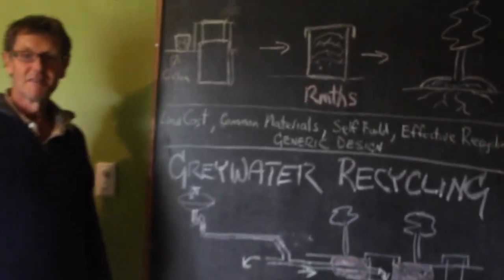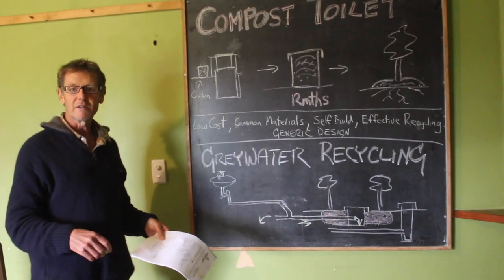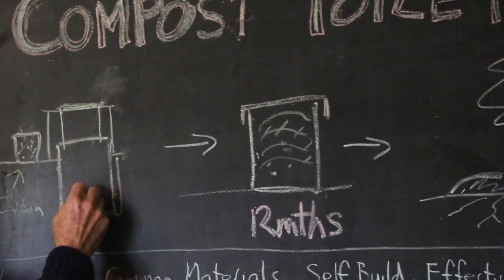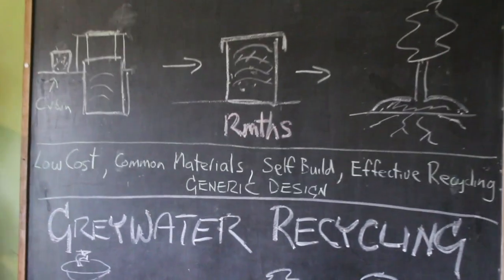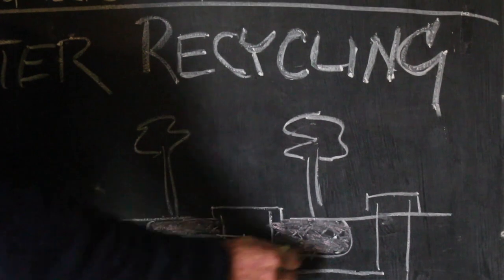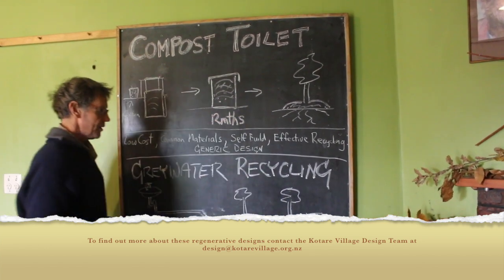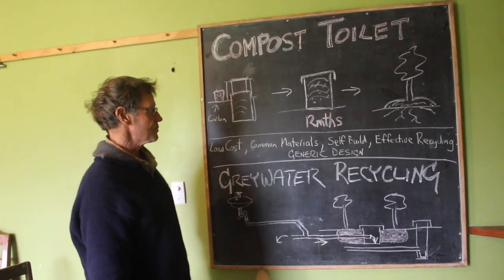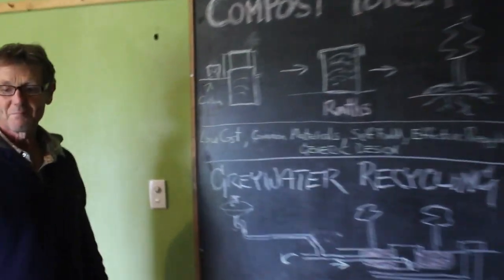grey water and composting toilets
This video is about grey water and composting toilets